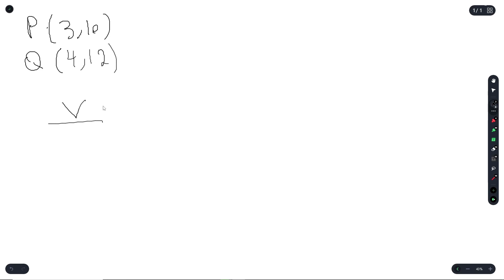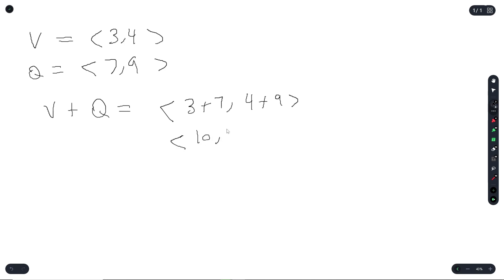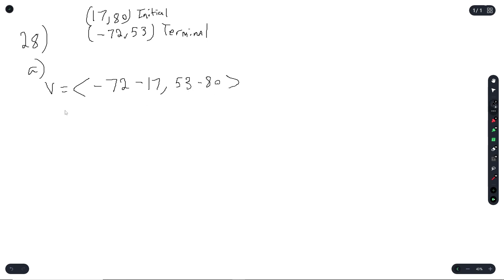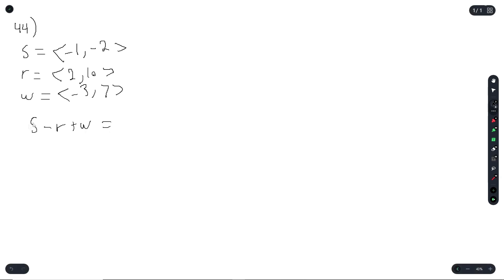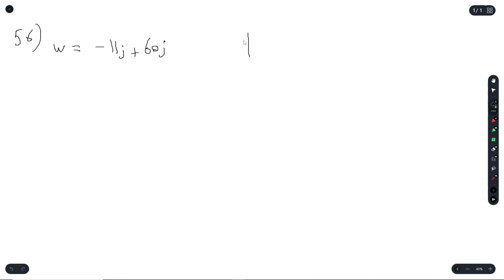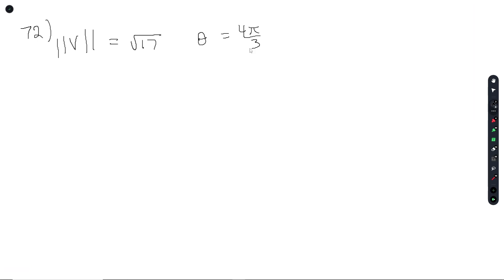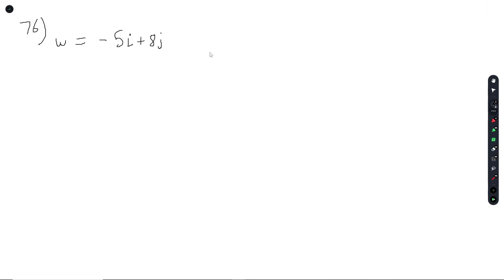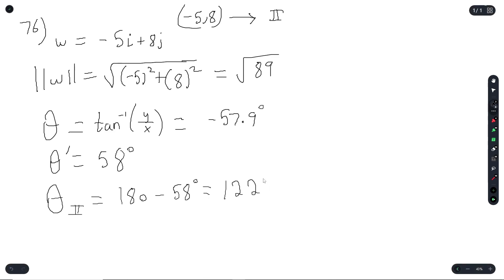Math | Lesson 8.4: Vectors | Explanation and Examples